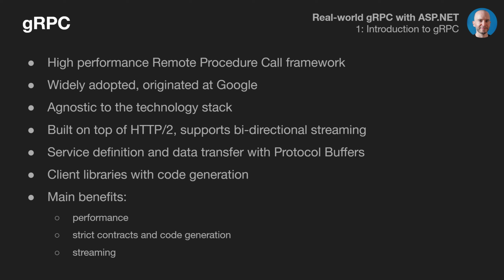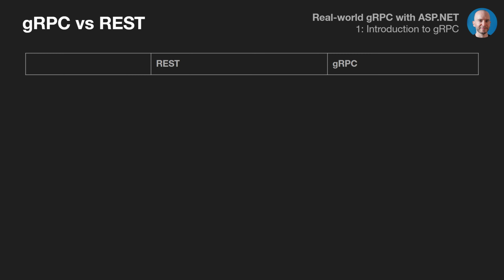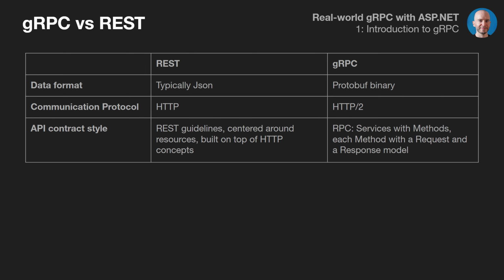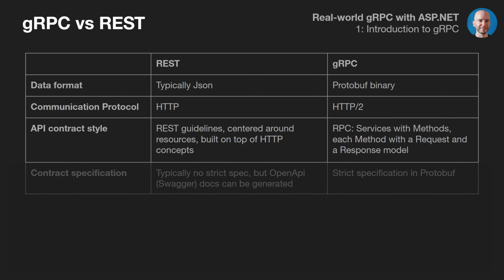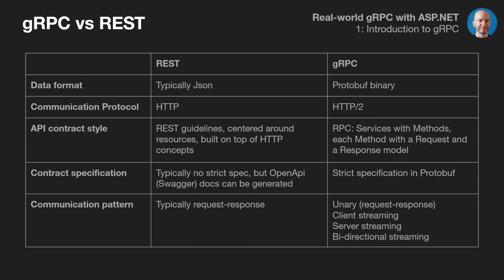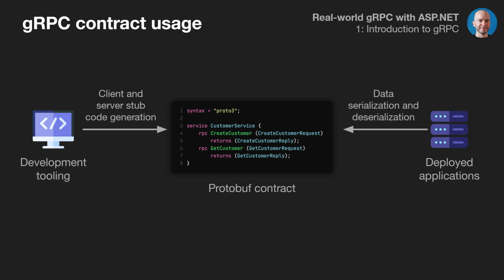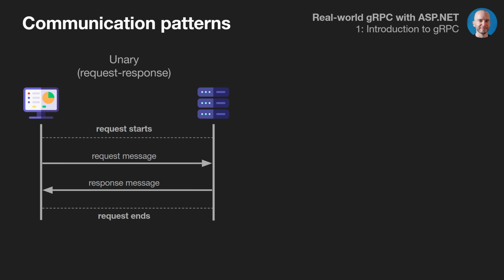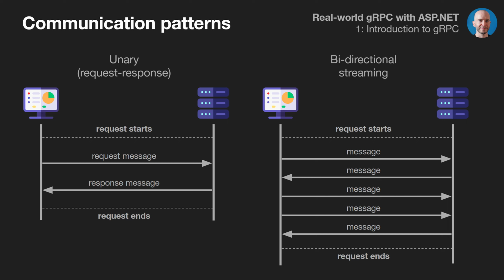Real world gRPC with ASP.NET | 1. Introduction to gRPC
In this video series we'll learn about using gRPC with ASP.NET

In this first video, we go over a high-level introduction to gRPC. We'll see how it compares to REST, how contracts are defined with Protobuf, and the types of communication patterns it supports.

No generative AI was used for the production of this video.